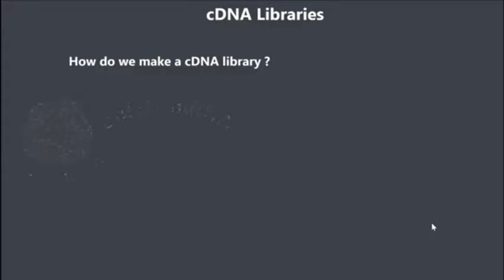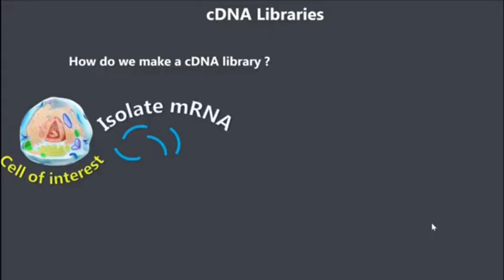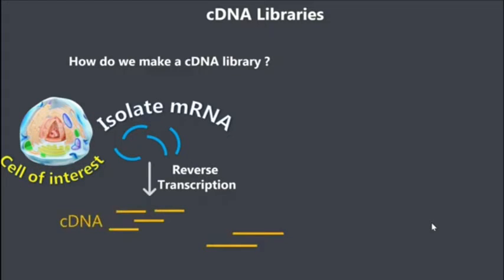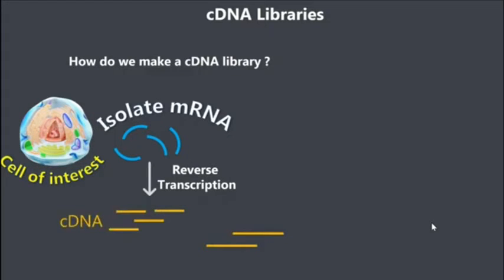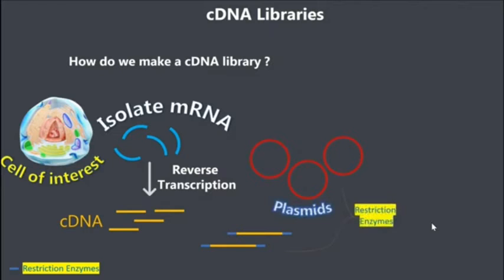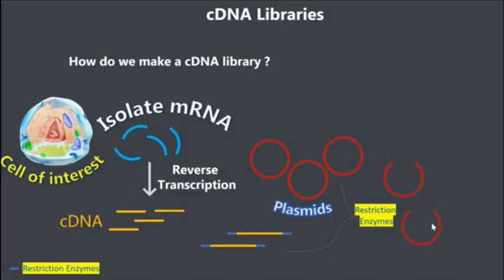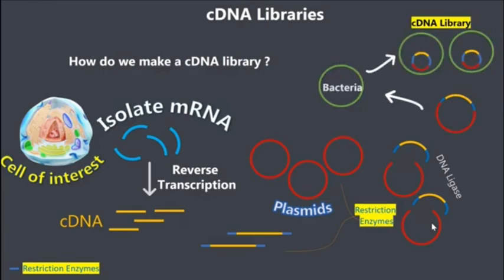C-DNA Library.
Prof.BhiseNH[SPMM Shardanagar, Baramati]